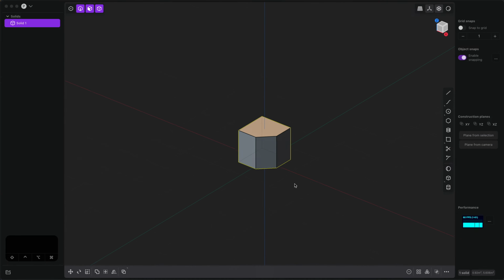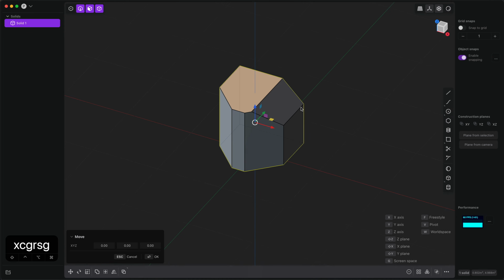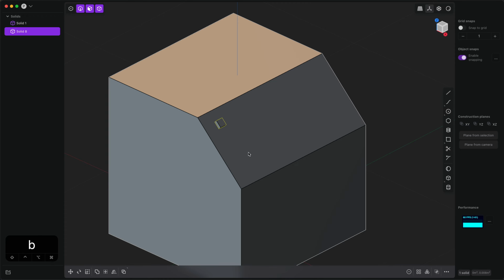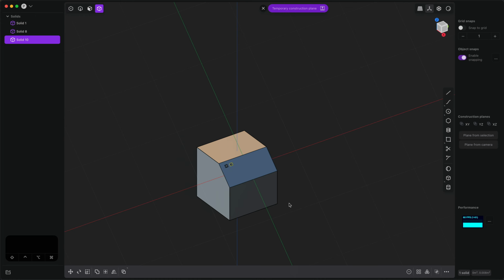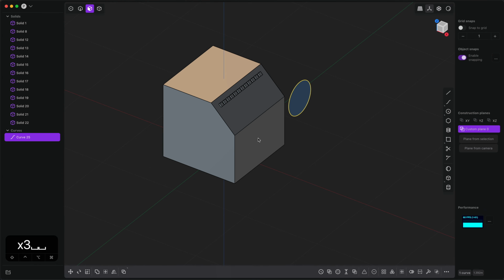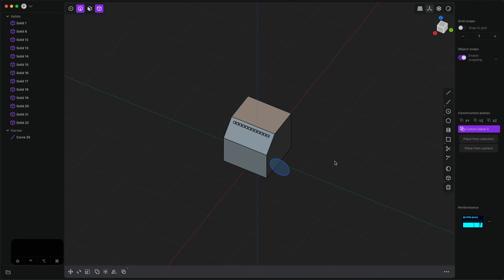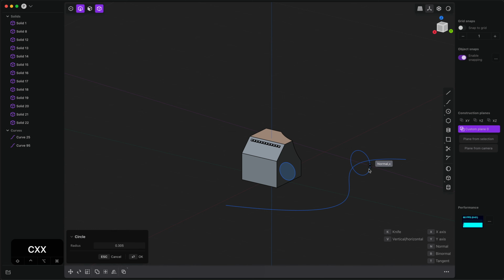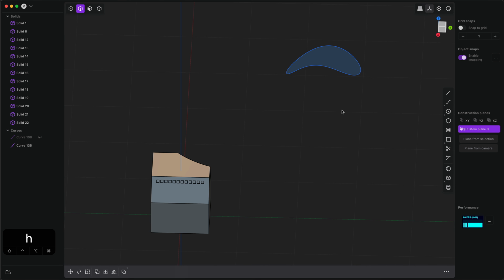Modeling off-axis in Plasticity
It’s easiest to model objects at the origin, aligned to the XYZ axes. But that’s not always possible, and Plasticity gives you powerful tools to move, rotate, scale, mirror, etc. with custom alignments: using pivots and using construction planes.